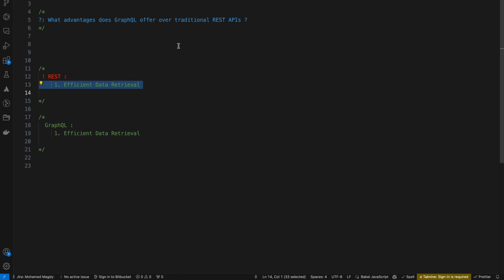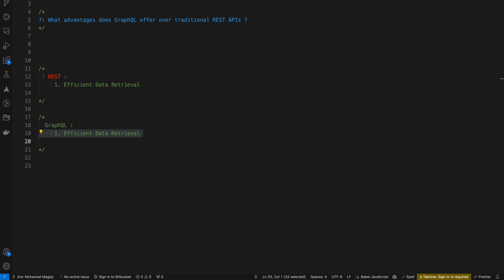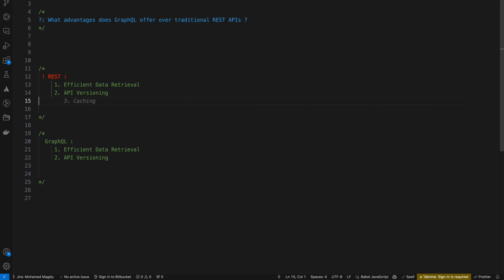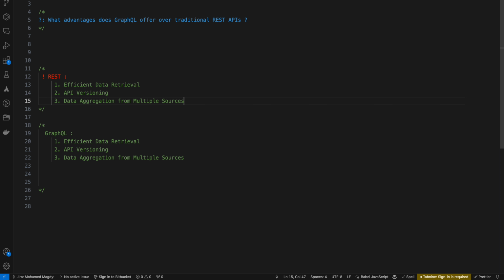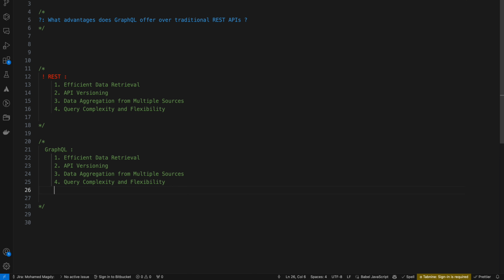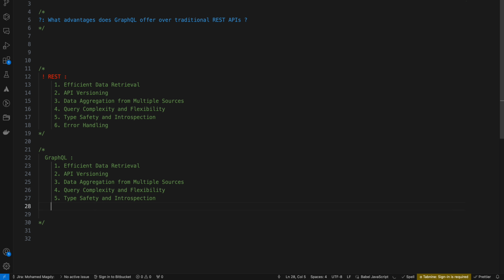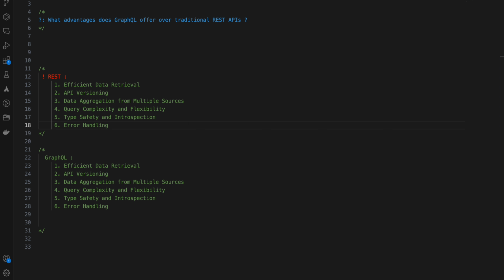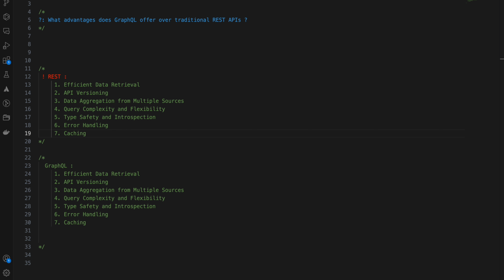GraphQL Tutorial #2 - What advantages does GraphQL offer over traditional REST APIs ?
GraphQL offers several advantages over traditional REST APIs, making it an appealing choice for many developers and organizations. Here's a comparison highlighting key differences:

### 1. Efficient Data Retrieval

**GraphQL:**
- Clients can request exactly what they need, nothing more, nothing less. This avoids over-fetching or under-fetching data.
- Reduces the number of network requests. Instead of multiple endpoints for different data, GraphQL uses a single endpoint.

**REST:**
- Often returns a fixed data structure. Clients may receive more data than needed (over-fetching) or might need to make additional requests for extra data (under-fetching).
- Typically requires multiple endpoints for different resources, which can result in more network requests.

### 2. API Versioning

**GraphQL:**
- Generally, versioning is not needed. New fields and types can be added to the GraphQL schema, and unused fields can be deprecated without impacting existing queries.
- Evolves naturally without the need for version numbers.

**REST:**
- Often requires versioning (e.g., `/v1/`, `/v2/`) to handle changes in API responses and structures.
- New API versions can lead to maintenance challenges and complicate the API landscape.

### 3. Data Aggregation from Multiple Sources

**GraphQL:**
- Easily aggregates data from multiple sources in a single query.
- The server can resolve data from databases, microservices, and external APIs seamlessly to the client.

**REST:**
- Aggregating data from various sources typically requires either multiple API calls or complex server-side logic.

### 4. Query Complexity and Flexibility

**GraphQL:**
- Clients have control over the query and can tailor requests according to their needs.
- Supports advanced queries, including nested queries and filtering.

**REST:**
- Limited by predefined endpoints; flexibility depends on how the API endpoints are structured.
- Supporting complex queries might require creating additional, specific endpoints.

### 5. Type Safety and Introspection

**GraphQL:**
- Strongly typed. The schema defines the data structure, types, and relations, enhancing API robustness.
- Offers introspection capabilities, allowing clients to discover the schema programmatically.

**REST:**
- Type safety depends on the implementation and is often less strict.
- Typically lacks built-in introspection features, relying on external documentation.

**GraphQL:**
- Returns both data and errors in the same response. This can make error handling more nuanced and contextual.
- Errors are more detailed, showing exactly which part of the query failed.

**REST:**
- Uses HTTP status codes to indicate success or failure. While straightforward, it can be less granular in identifying specific issues within a request.

### 7. Caching

**GraphQL:**
- Caching needs to be handled at a more granular level, typically by the client or via more complex server-side mechanisms.
- Lack of built-in HTTP caching, as most queries are POST requests.

**REST:**
- Benefits from straightforward HTTP caching mechanisms.
- GET requests with HTTP status codes and headers facilitate effective caching.

### Conclusion
While GraphQL offers enhanced efficiency, flexibility, and power in querying capabilities, it also brings its own set of challenges such as complexity in caching and query optimization. REST remains a robust and straightforward approach for many use cases, especially when simplicity and conventional HTTP caching are priorities. The choice between GraphQL and REST depends on the specific requirements and constraints of the project.